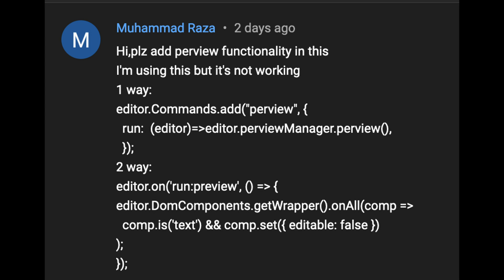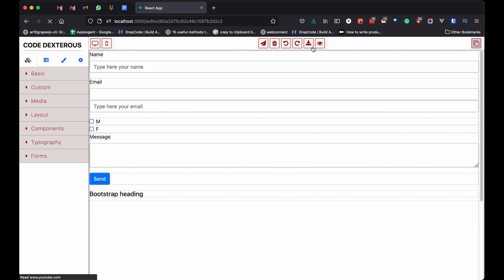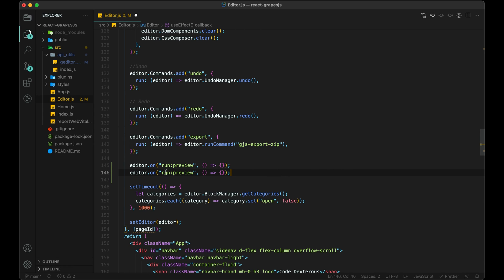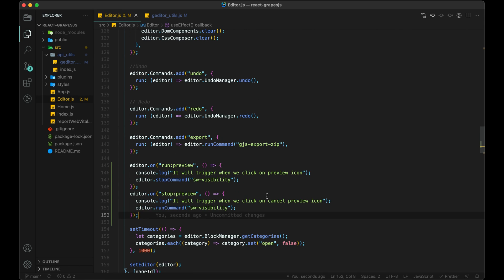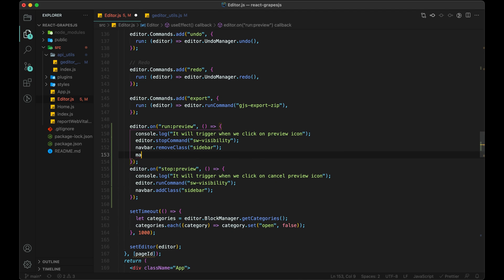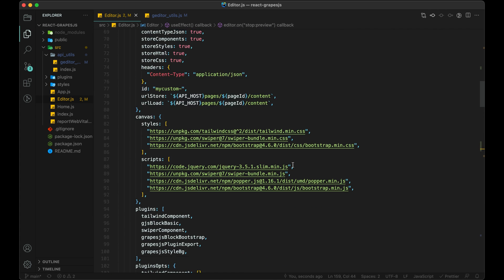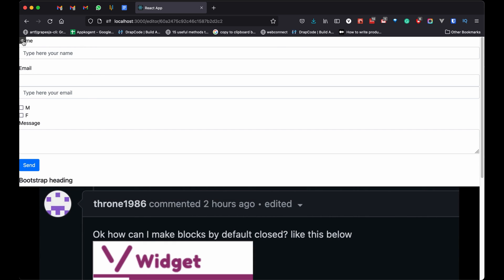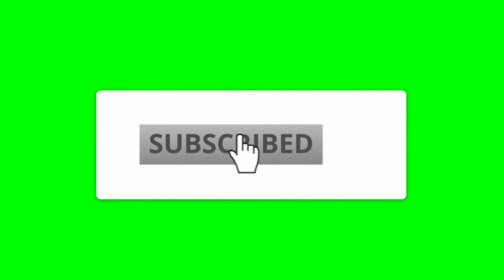#15 - Preview in Grapes JS - No Code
Hi Guys,
In today's video, we will a new feature of Grapes JS, which was present from starting of this series. But, because of our customisation, it was missed.

00:00 User's question
00:42 Add preview button on the top panel
01:42 Quick Demo and Issues
01:52 Events in Grapes JS
02:04 Fix issues
07:25 Final Demo

Github Link

grapesjs tutorial
grapesjs-mjml
grapesjs template
grapesjs-react
grapesjs npm
grapesjs github